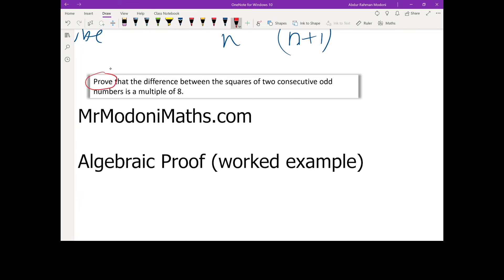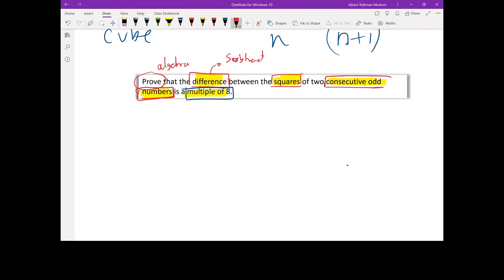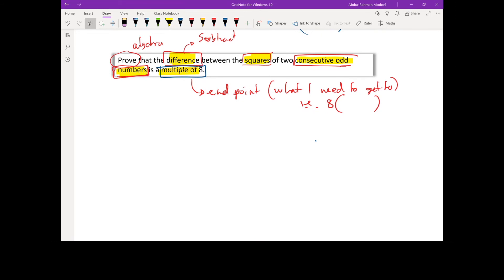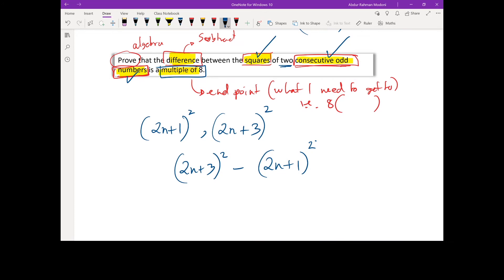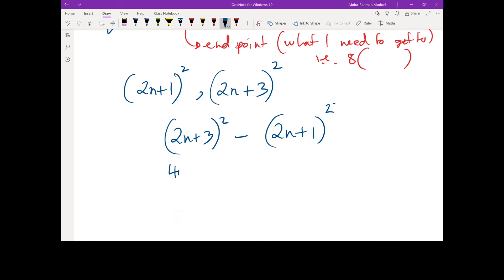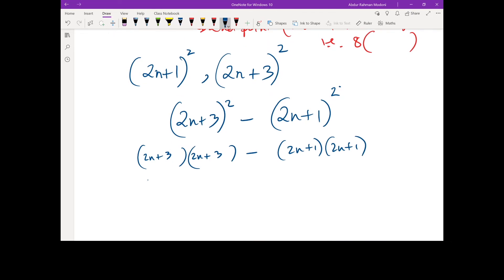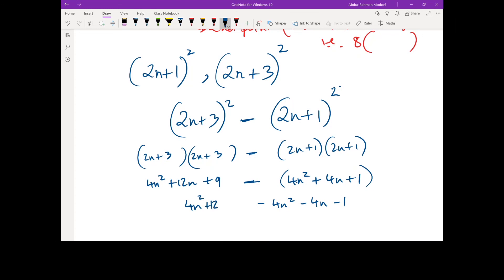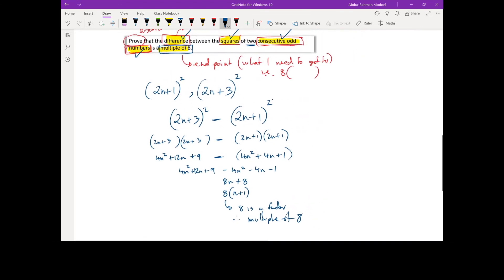Algebraic Proof worked example